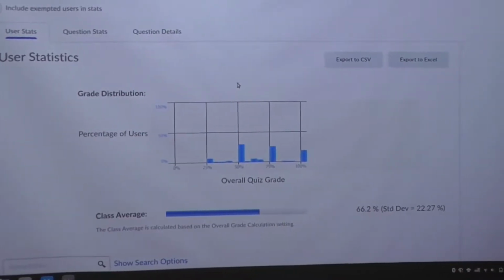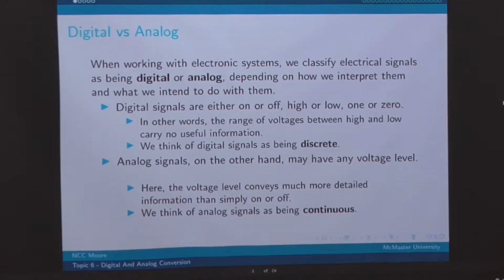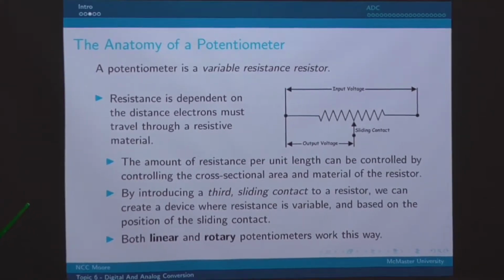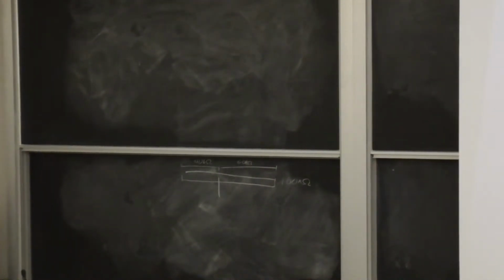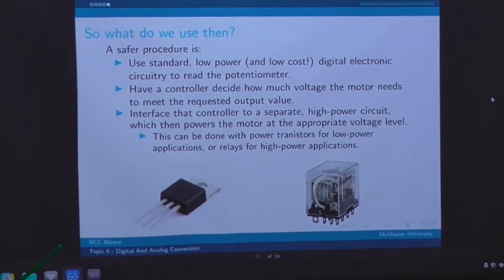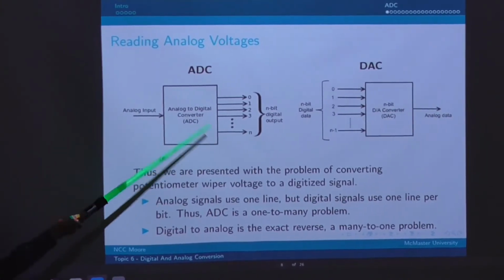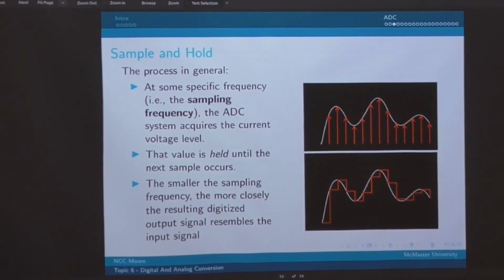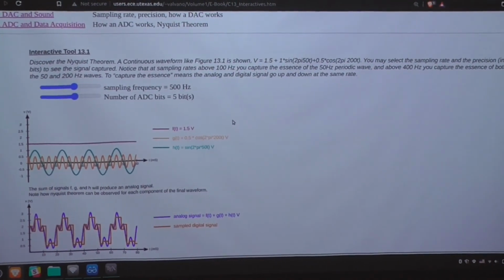MT 2TA4 Lecture - Winter 2022 - Lightsabre Edition